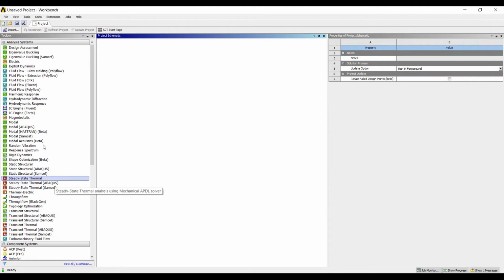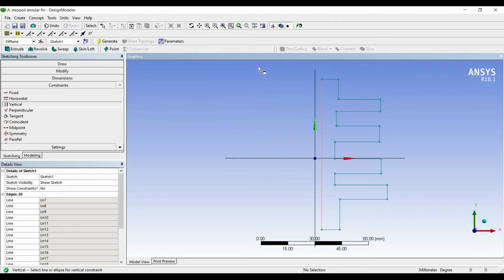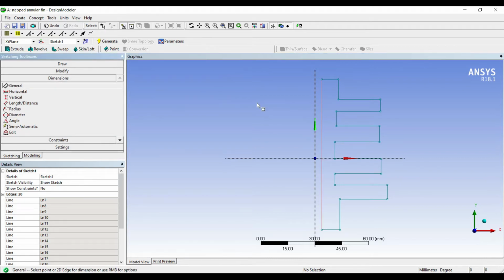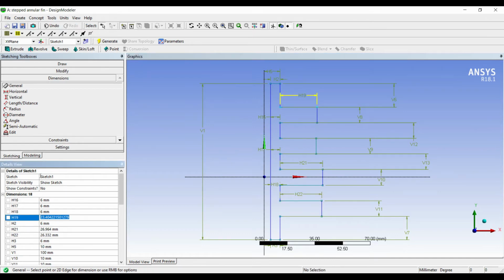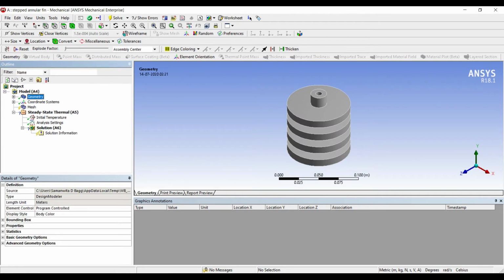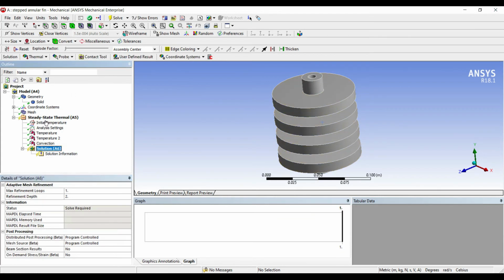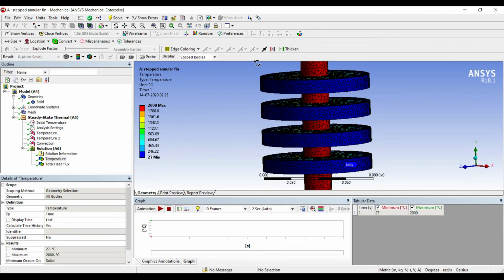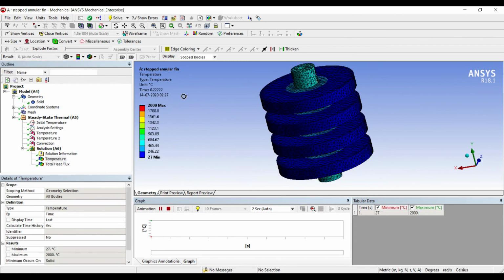Stepped Annular Fin I Extended Surfaces I Type 3 I Thermal Analysis I Problem 8 I ANSYS Workbench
This video is on heat flow through a stepped annular disc fin attached to a vertical cylinder using steady state thermal module of ANSYS Workbench. This problem is of heat transfer subject.